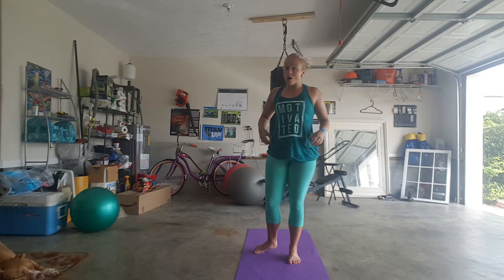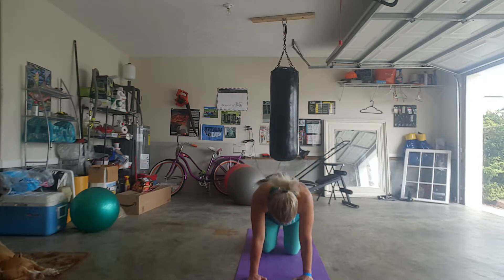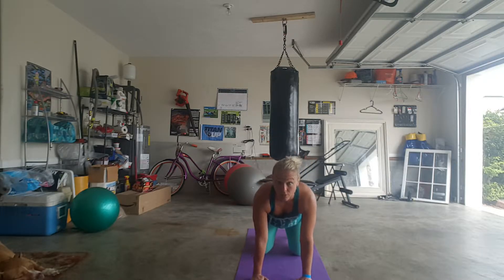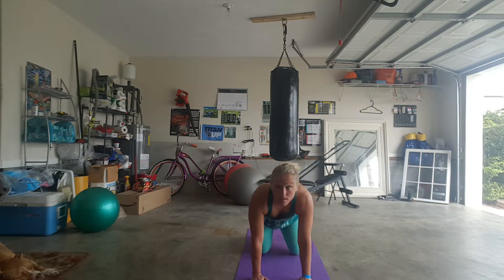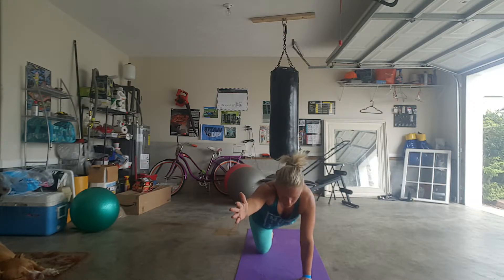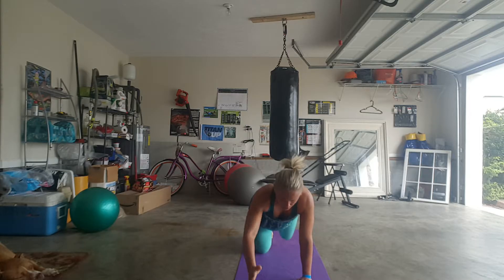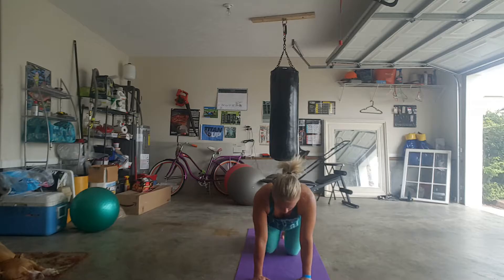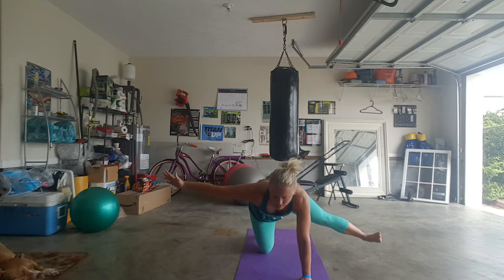Core work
Bird Dog Pull